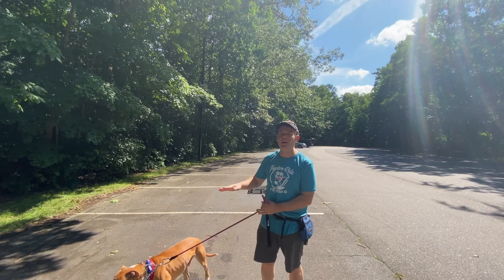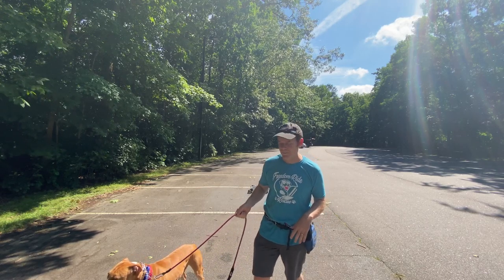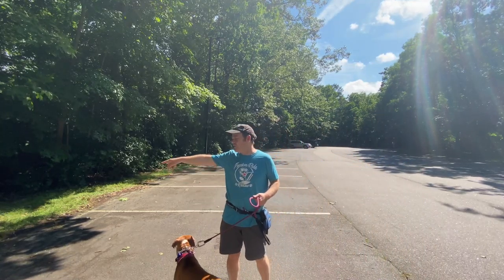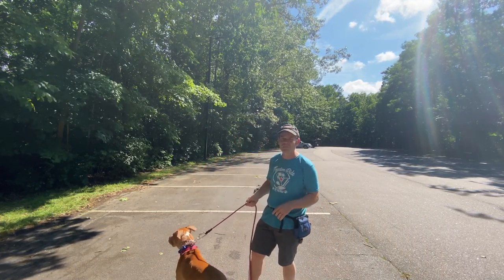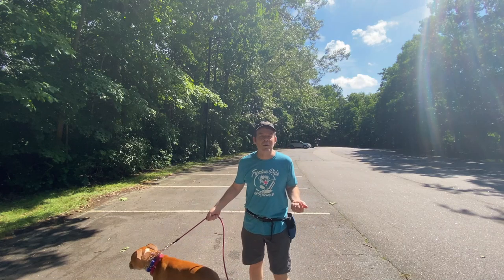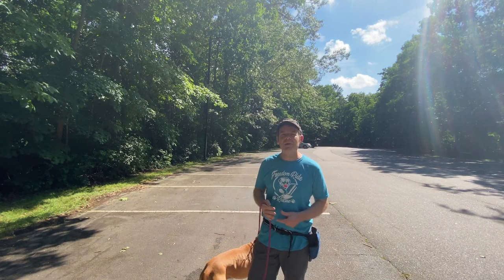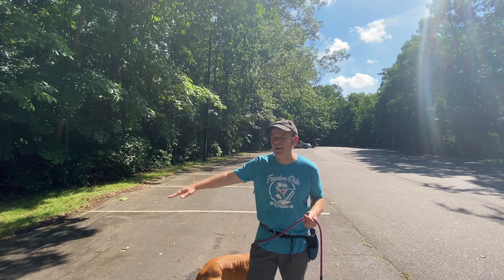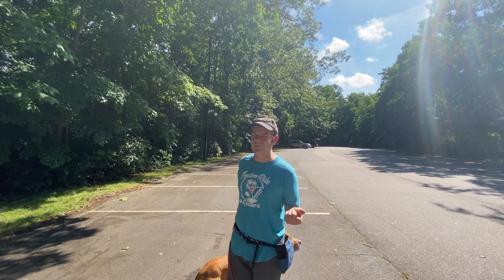loose leash walking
Joey was a foster dog he would pull like a freight train. I'm working on several skills to help him